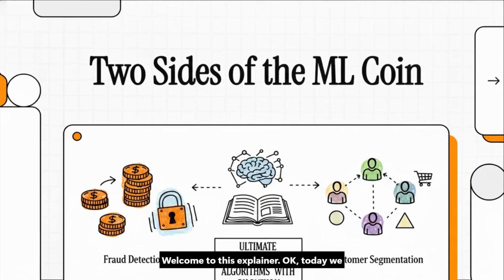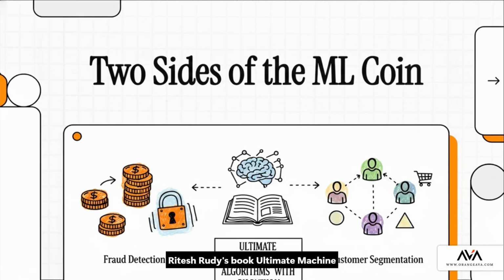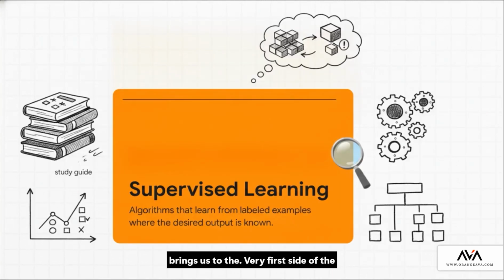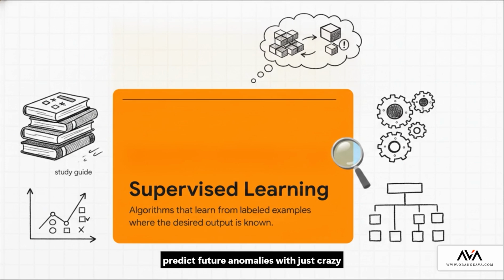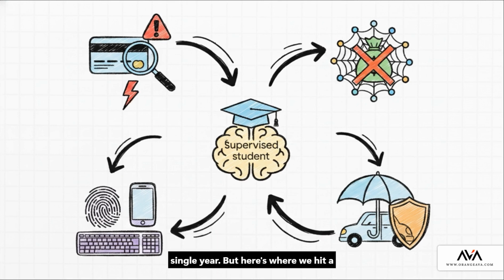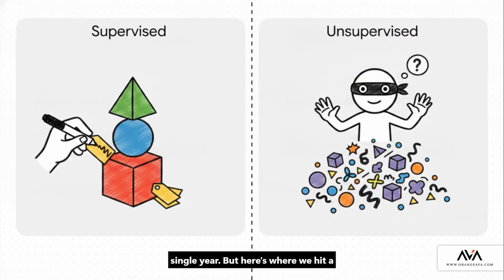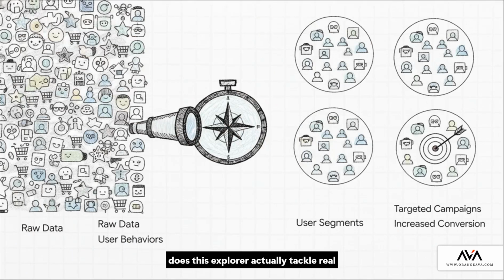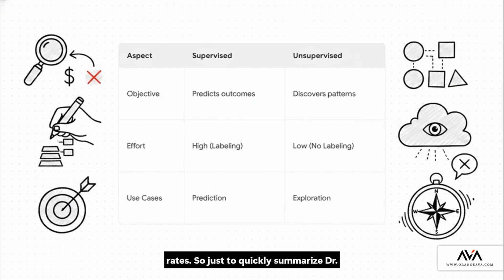🔥 Master ML from Fundamentals to Production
🚀 Get ready to dive deep into the world of Machine Learning with 𝐔𝐥𝐭𝐢𝐦𝐚𝐭𝐞 𝐌𝐚𝐜𝐡𝐢𝐧𝐞 𝐋𝐞𝐚𝐫𝐧𝐢𝐧𝐠 𝐀𝐥𝐠𝐨𝐫𝐢𝐭𝐡𝐦𝐬 𝐰𝐢𝐭𝐡 𝐏𝐲𝐭𝐡𝐨𝐧 by Dr. Ritesh Ratti, Ph.D.!

🔍 Inside this comprehensive guide, you'll explore:

✅ Regression and Classification Algorithms
✅ Ensemble Methods including XGBoost, LightGBM, and CatBoost
✅ Clustering and Dimensionality Reduction Techniques
✅ Recommender Systems and Anomaly Detection
✅ Spam Email Classification Projects
✅ Emerging Trends like AutoML, Federated Learning, and Explainable AI

💡 Packed with practical examples, real-world applications, and production-ready workflows, this book is designed to help data scientists, AI practitioners, and Python developers master machine learning from fundamentals to advanced concepts.

Technical reviewer - Himanshu Nayyar and Riya Joshi